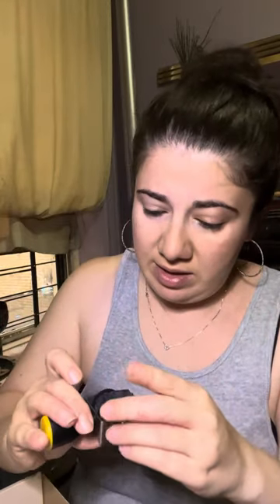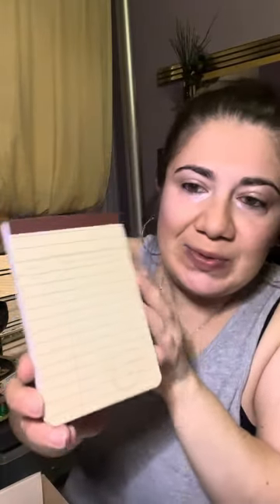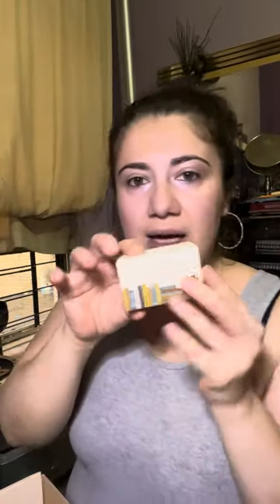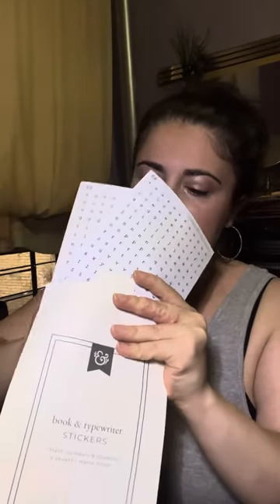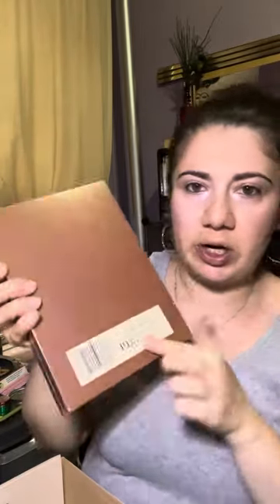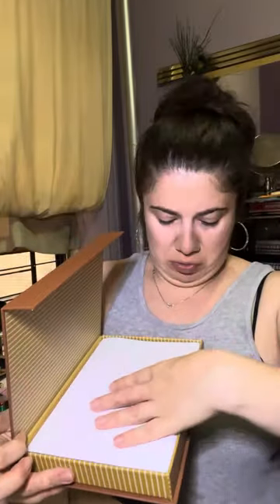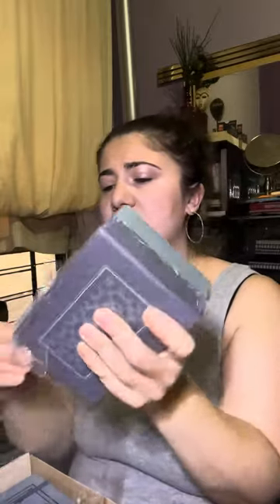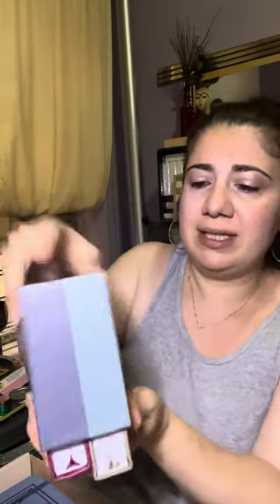Archer&Olive September 2023 Subscription Box Unboxing: Vintage Library Theme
This is the perfect box for any and all book lovers. This vintage library subscription box definitely gives you all the vintage books feel… down from the old librarian date stamp to the old school library check out cards notepad… and the notebooks 😍😍😍. Gimmie all the embossed and engraved and pretty patterns. I have been convicted to actually start a book review journal with one of my new and beautiful notebooks 🥰🫶😊👍.
Hope you enjoy the video, the unboxing, and the silly/sassy commentary 😅😆.
You can also find my short Bullet journal content on Instagram @journalsandjoints ✌️.